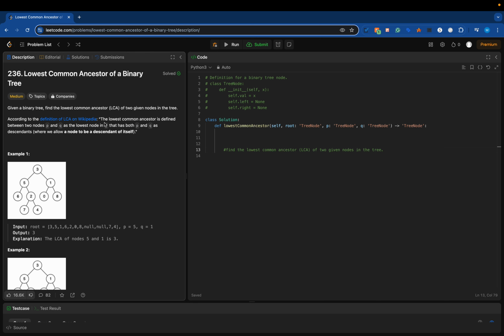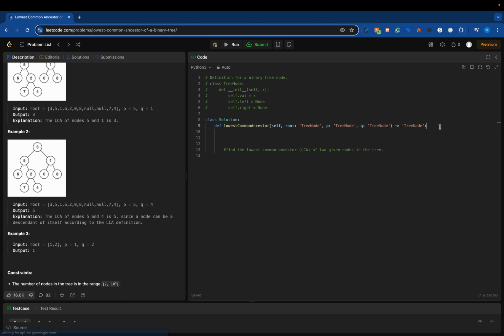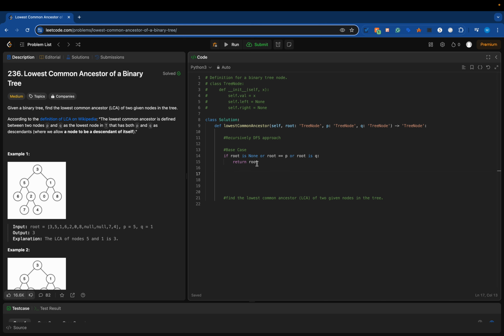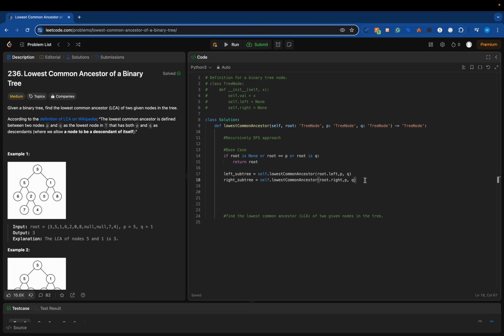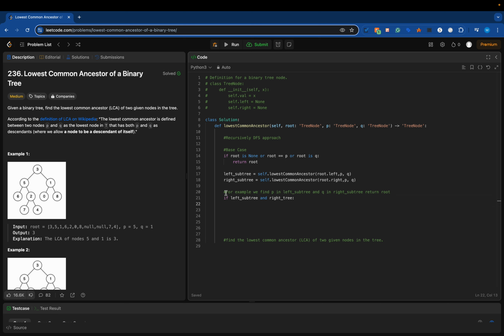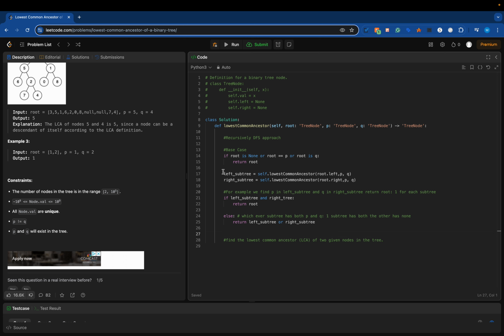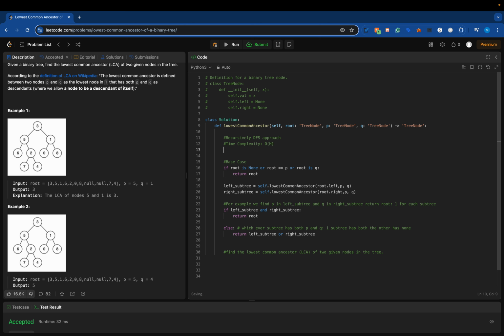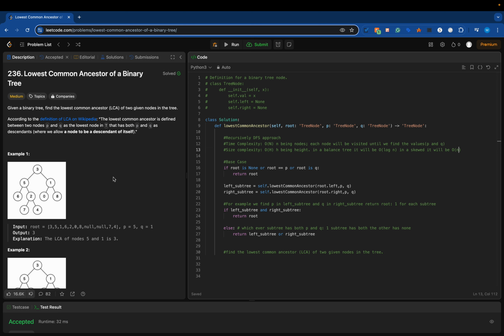236. Lowest Common Ancestor of a Binary Tree | LeetCode Using Python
I demonstrate a step-by-step approach to finding the Lowest Common Ancestor (LCA) in a binary tree using a recursive method. Watch as I explain how to handle nodes located in the same or different subtrees to efficiently determine their LCA.